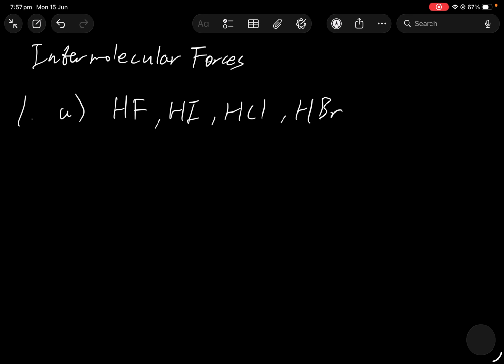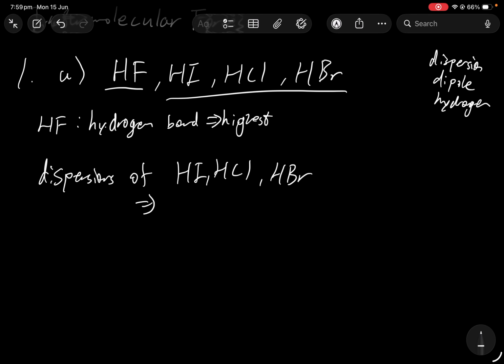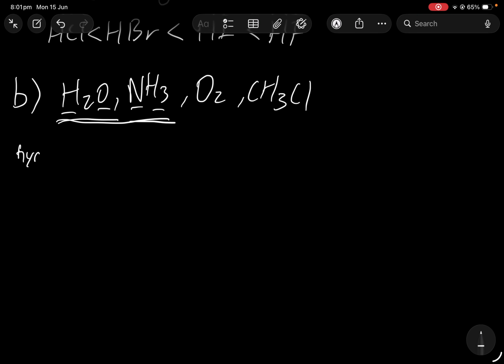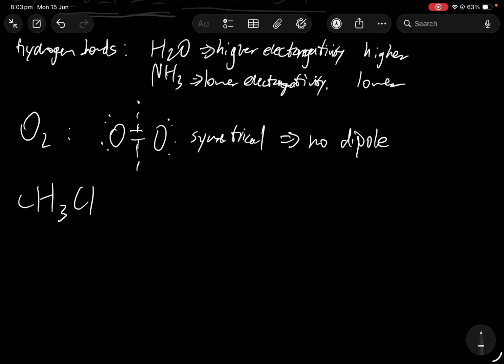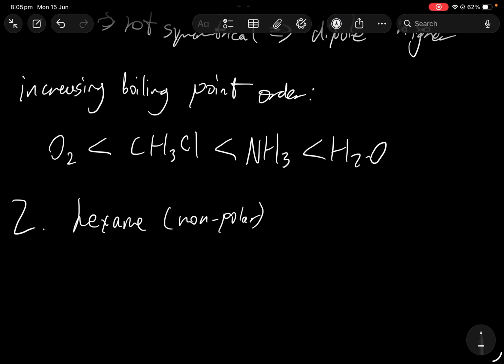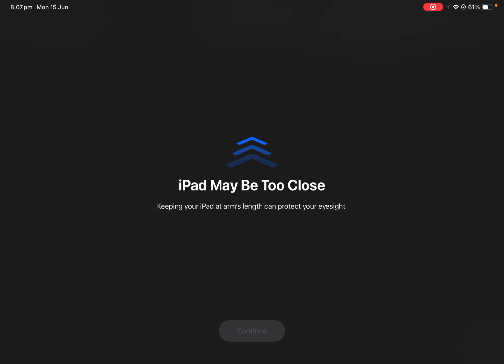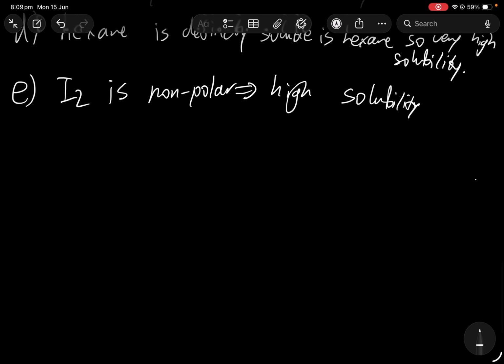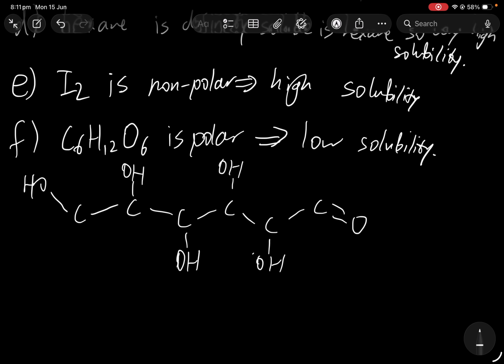Day 28 Chem Yr11 Intermolecular Forces